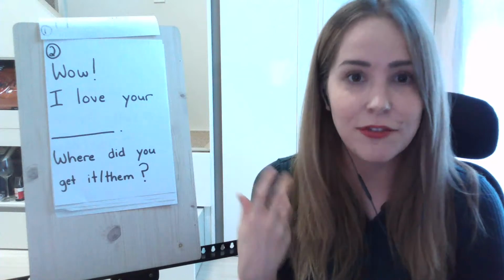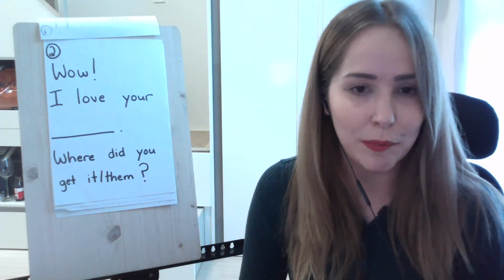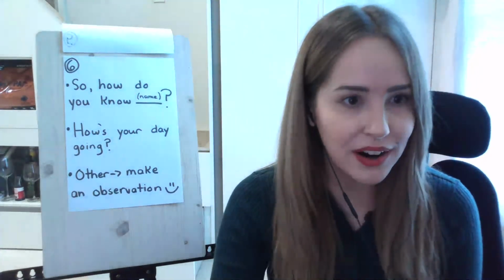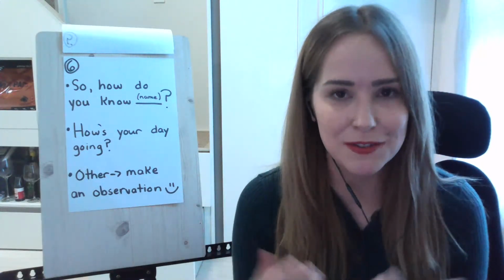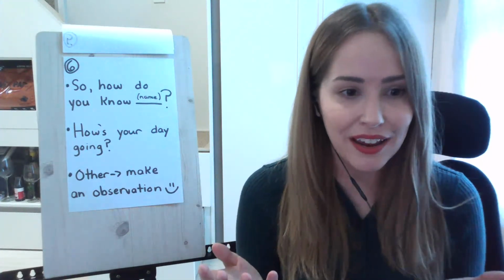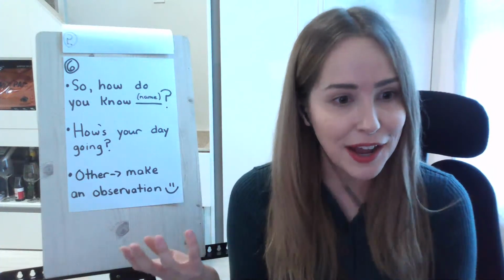English Chat_2020/09/12_Prof.Cassandra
Welcome to Beginner English Chat with Cassandra. Today, our topic is Small Talk. Small Talk is an important skill for your social life. Today, I will give you some useful phrases and expressions that you can use when you are having small talk in English. Listen carefully, because we will end our class with a quiz.